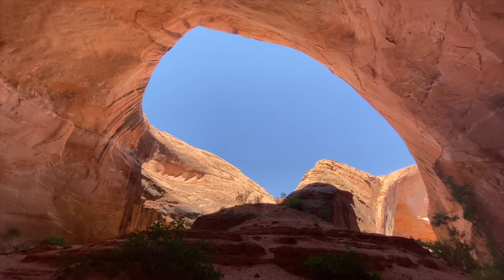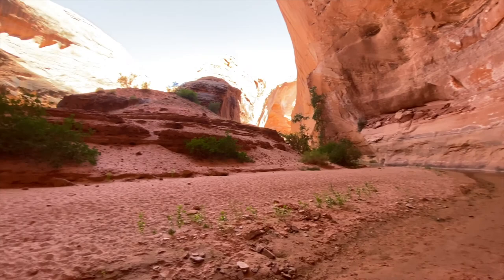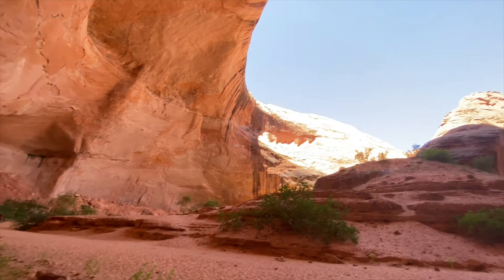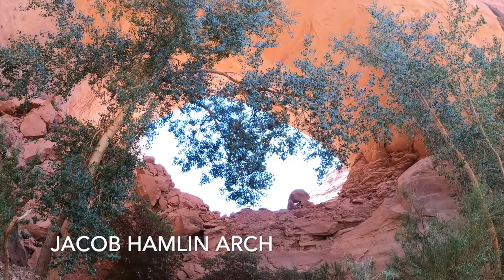Escalante Jacob Hamlin (lobo) Arch Southern Utah Desert Hike & Camping | Wandering Wassoms - S1.E26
On 8/8-8/9/2020, Jason & Angel entered the "Grand Staircase-Escalante National Monument" and drove down a dirt road called "BLM 200 Hole in the Rock Road" to get to the "Jacob Hamlin Arch"(also known as lobo arch), located in the Coyote Gulch, for some amazing hiking & Camping down in the Southern Utah Desert.  We saw all kinds of life, including: bats, tadpoles, frogs, fish, leeches, deer, vultures, lizards, and a very few amount of humans.  We camped down in Coyote Gulch overnight, which was absolutely beautiful to watch the stars & moon from on a clear sky night.  We saw Cheese Falls, Coyote Natural Bridge, and the Secret Black Lagoon in addition to the Jacob Hamlin Arch.  This trip was one of our absolute favorites ever and we highly recommend it to experienced hikers that have all the necessary gear.  Very, very important to bring a water filtration system; you will need it for sure!

Jason's Gear:
- Shoes: Vibram 5-fingers
- Pack: Gregory Mountain Products Baltoro 85 Liter Men’s Backpack, Shadow Black, Large
- Sleeping Bag: TETON Sports TrailHead Ultralight Mummy Sleeping Bag in Orange/Grey with Nelson-Rigg CB-02-MD Grey/Black Compression Bag; Medium

Angel's Gear:
- Shoes: Vibram 5-fingers; Vibram Women’s V Trail Runner, Yellow/Black
- Pack:
- Sleeping Bag:

Shared Gear:
- GoPro 8
- GoPro Hero3
- iPhone 11 Pro Max
-  Firebox Stove
- Nalgene Water Bottle w/ Firebox Label
- 2-way Radios: Midland - LXT630VP3, 36 Channel FRS Two-Way Radio - Up to 30 Mile Range Walkie Talkie, 121 Privacy Codes, NOAA Weather Scan + Alert (Yellow/Black)
- Water Filtration System: LifeStraw Flex with Gravity Bag
- GoSun

Chapters:
0:00 Intro & Directions
0:30 Trailhead Parking Lot
1:03 Arrival at Jacob Hamlin Arch
1:27 Bats
1:56 Cheese Falls
2:15 Coyote Natural Bridge
2:30 The secret black lagoon
2:53 Lizards, Fish, Leeches, Frogs, & a Deer
3:34 Water Filtration System
5:13 Jacob Hamlin Arch
5:31 Ascent out of Canyon
6:23 Recap of trip